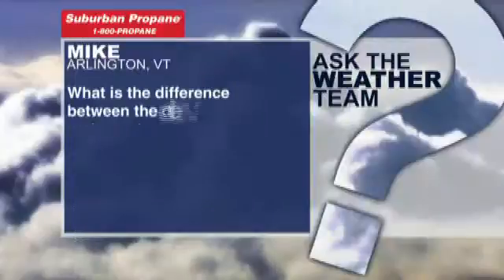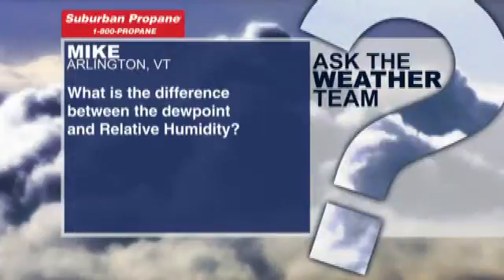The difference between dewpoint and relative humidity